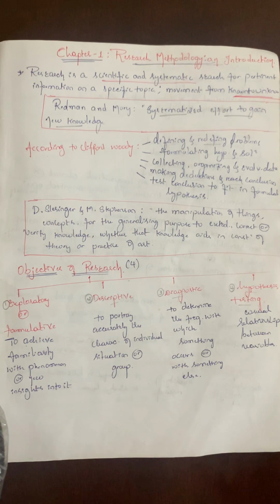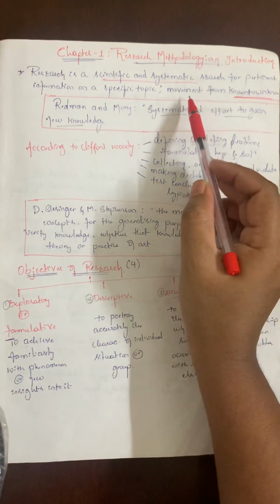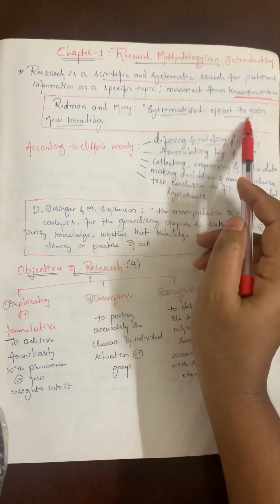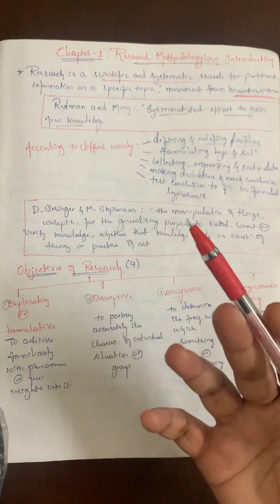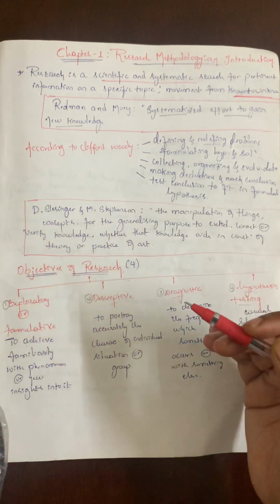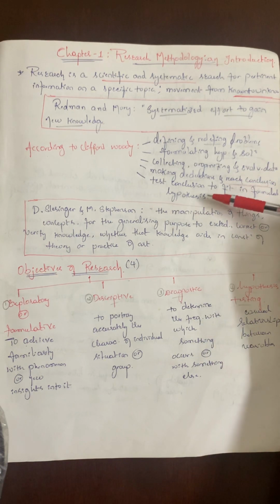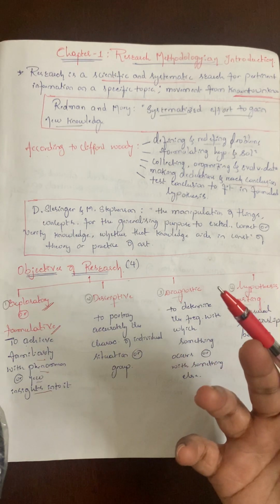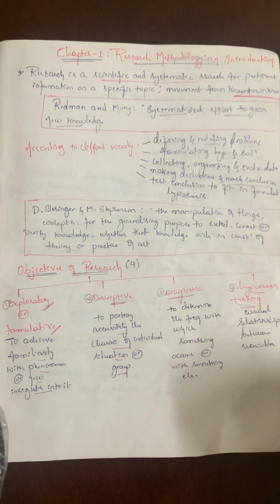Research Methodology : Lecture 1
Research, Motivation, Types, PhD , UGC exam